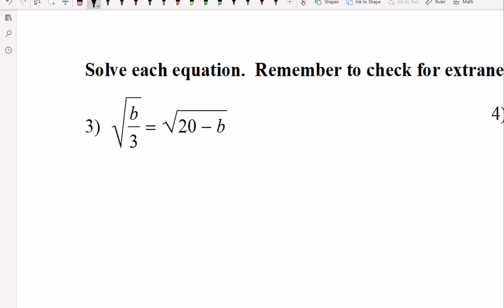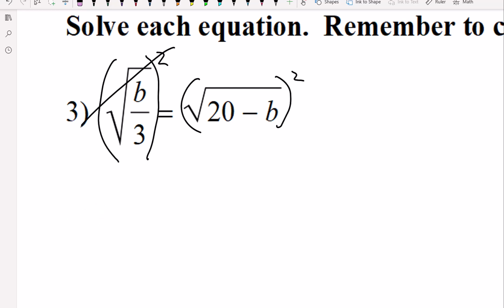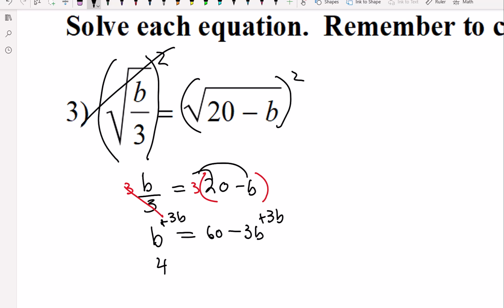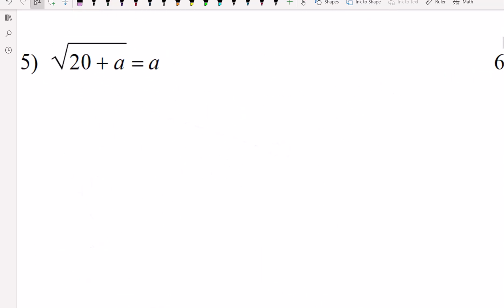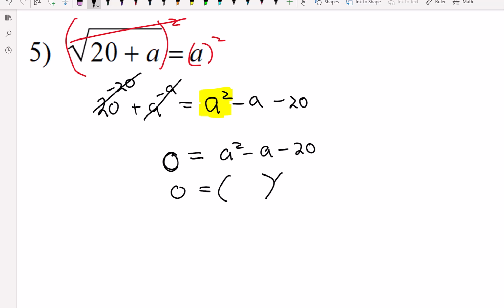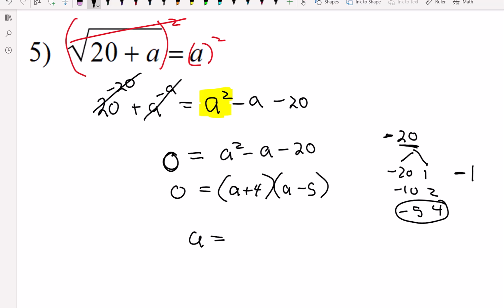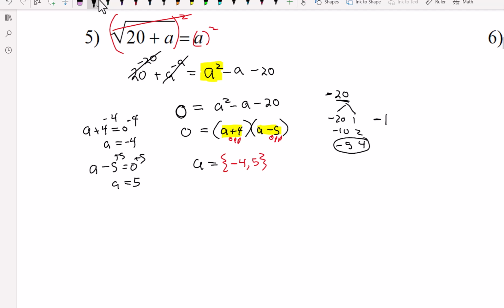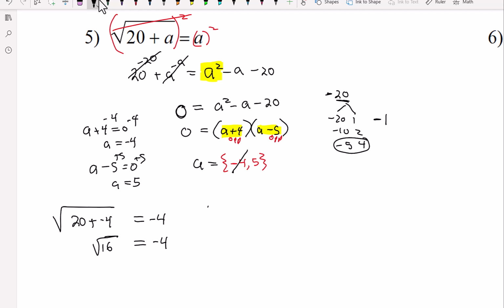Radical Equations: Check for Extraneous Solutions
This video shows two examples of solving radical equations.